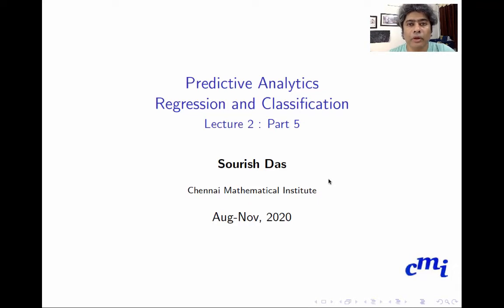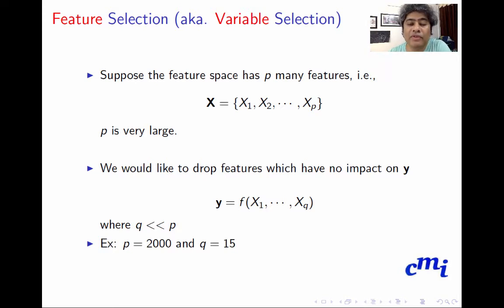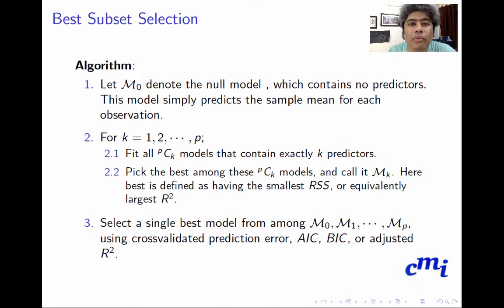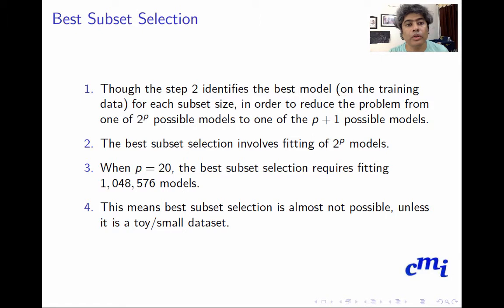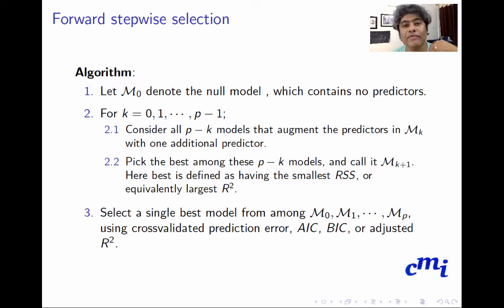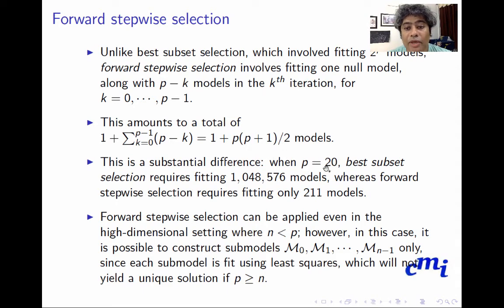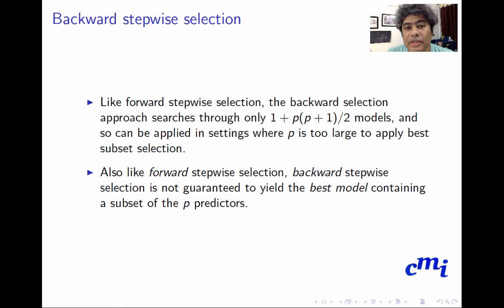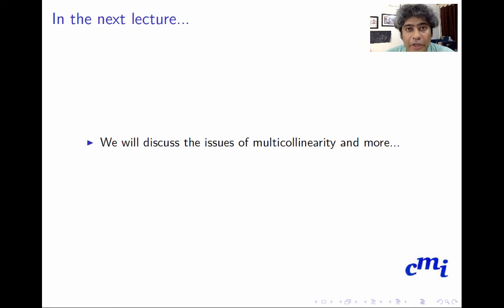Regression and Classification 10: Feature selection, Dimension Reduction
In the last and final part of lecture 2, we discuss the stepwise feature selection or variable selection algorithms. We discuss how feature selection technique can be used to reduce the dimension of the problem and achieve an interpretable and parsimonious regression model.